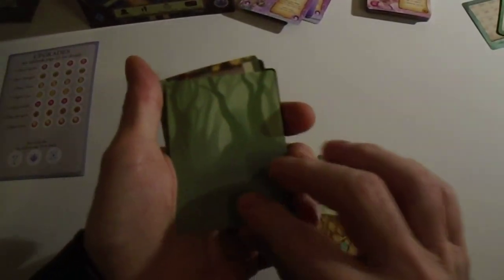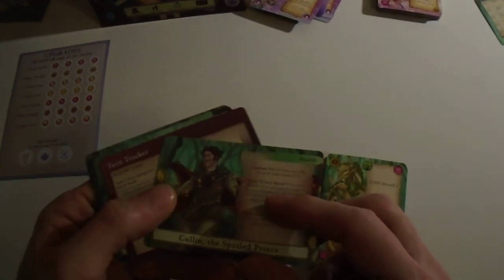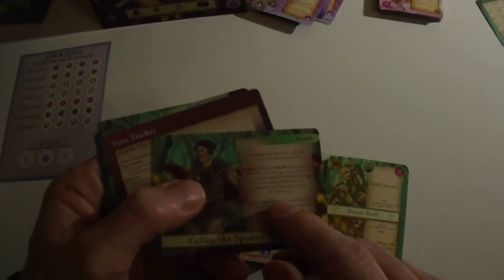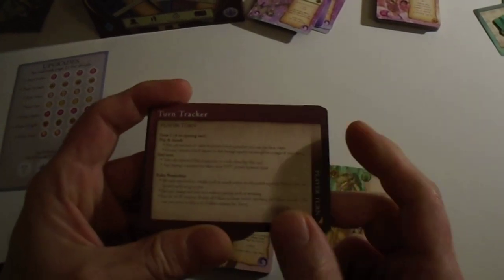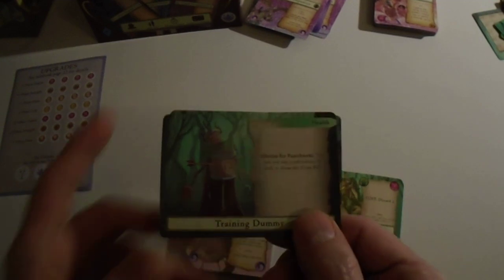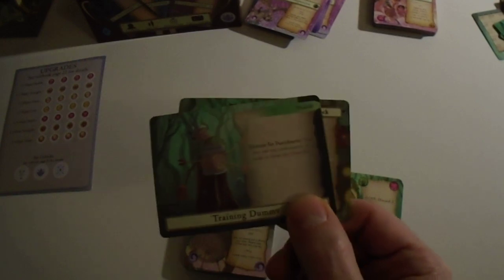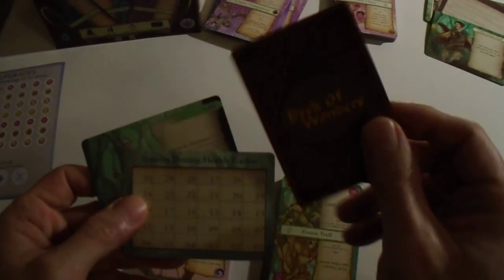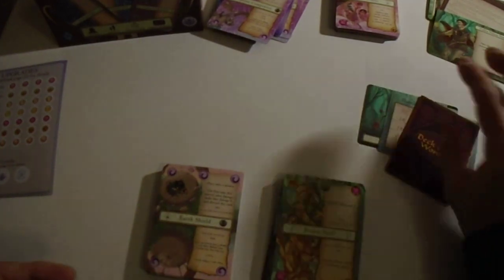315. Unboxing Deck of Wonders Kickstarter 4/4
00:00 Best watched at 1.5x speed.

Final notes:
I asked the creator and he explained this to me:

Q: Where are the instructions for the dummy?
A. The Training Dummy was a Kickstarter bonus: you can use any combination of cards to play against them. Won’t progress the story, but good for trying out random builds/combos and farming upgrades
 - so: you can use any grid as a substitute training dummy, both player and ai set to 30 hp.

Q: Why does the tuckbox consist of 3 separate packs, one per villain? If they are unrelated how do upgrades from one progress vs the next villain?
A. The recommended decks don’t have overlap, but they also leave plenty of room for optimization, so as you get a feel for each Villain you’ll hopefully see places to customize the deck list using cards in your collection.

DOW webshop - and now you know what to look for when doing the pnp.